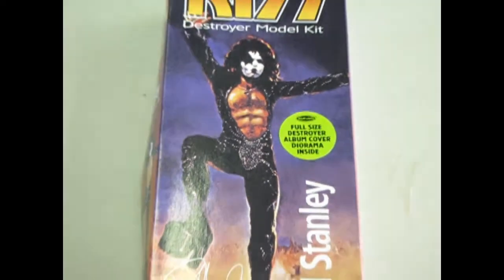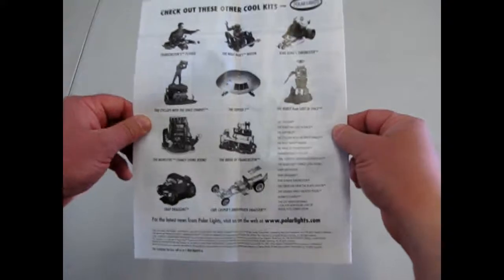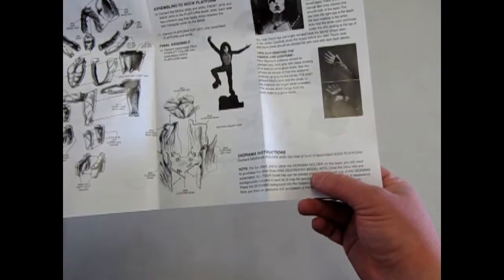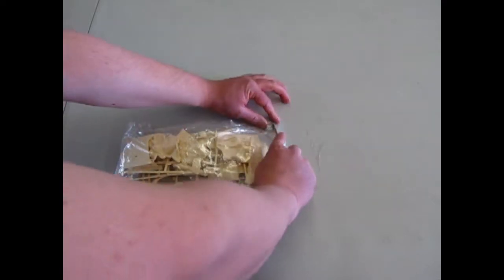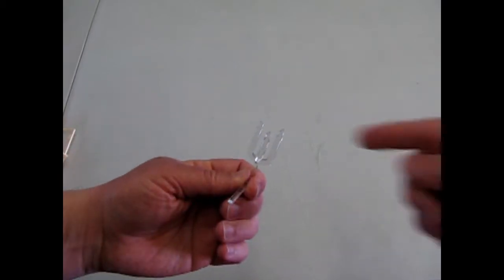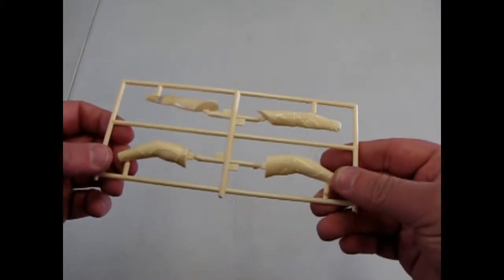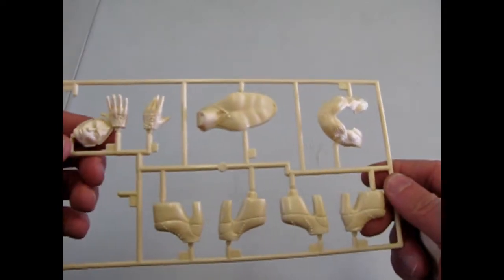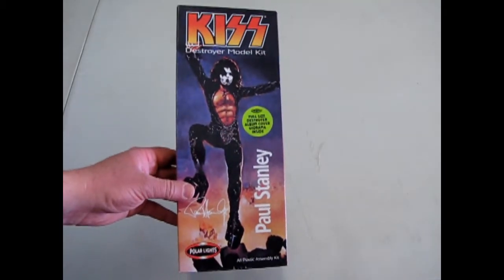Unboxing The Polar Lights 5051 Kiss Paul Stanley The Star Child - A Model Kit Unboxing Video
The star-eyed lover, or "Starchild" is back on the scene.  - Back in 1972, Paul Stanley met Gene Simmons, Peter Criss and Ace Frehley, and the rest is history!

Back in 1999, Polar Lights released a model kit figure series based on the four members of KISS. The unique thing about these KISS model kits is the fact that they all combine to make an amazing diorama based on the 1976 Destroyer album art. There are four kits in total, but I only own 3 of them. They are Gene Simmons, Paul Stanley, Ace Frehley and Peter Criss. I am missing Ace.

There is a large poster included in each kit which ties the model kits together with the same background.  You only need one of the posters for the background, but you will need all four models to make up the scene. The good thing about that is that you get 3 spare posters in case you damage one or the sun fades one out.

The Polar Lights Kiss Kiss Paul Stanley "Star Child" Model Kit came out in 1999 and was sculpted by a new sculptor names Patrick Delaney, who sculpted the Polar Lights Lon Chaney as The Phantom of the Opera kit (With the organ) and the famous Boris Karloff kit "Makeup Call". The Kiss figures are molded in 1/8th scale and would fit right in with the Aurora Monsters.

The detail on the model kit pieces are very well executed with dragon scales on the boots, studs on the leather, and perfect likenesses of Paul Stanley.

The parts fit together well and use a sort of "Snap Together" rod and hole design which will be good to glue the model kit together as you can put some Testor's Tube Glue down the holes and some liquid glue around the body seams to hold all the pieces together.
This should be an easy kit to put together for the beginning figure modeler as well as for the KISS fan.

The instructions on the Polar Lights Kiss Paul Stanley "Star Child" Model Kit are easy to follow and include a back story on how Gene Klein met Stanley Eisen back in the day and laid down the concept of KISS and how they wanted to play music together. Gene Klein changed his name to Gene Simmons and Stanley Eisen became Paul Stanley and Peter Criss and Ace Frehley joined up in 1972 and the rest is history!

The instructions also include notes on painting your Kiss Paul Stanley "Star Child" Model Kit which are broken down into two panels - how to paint the Kiss makeup, hair face and skin and another panel on painting the leather costume and High Rise Elevator boots and metal studs that made The Starchild famous.

To really get in the mood, make sure you listen to The Destroyer Album while you build this kit!

You may ask "Where can I purchase the Polar Lights Kiss Paul Stanley The Star Child figure model kit?"